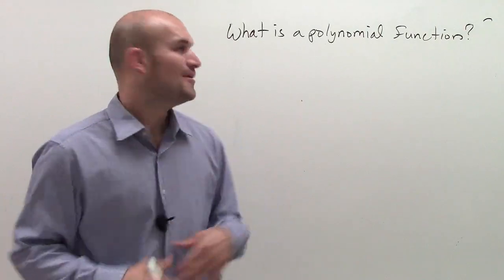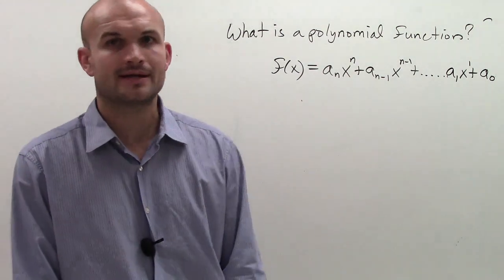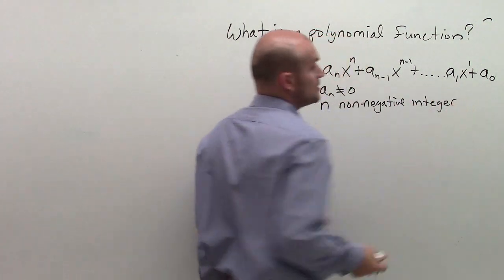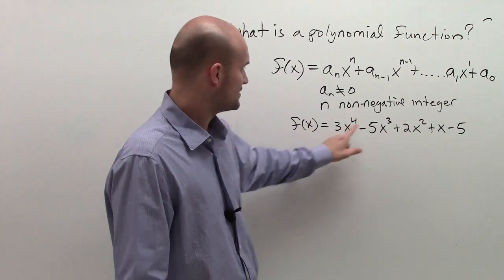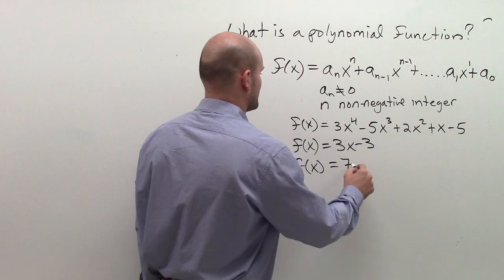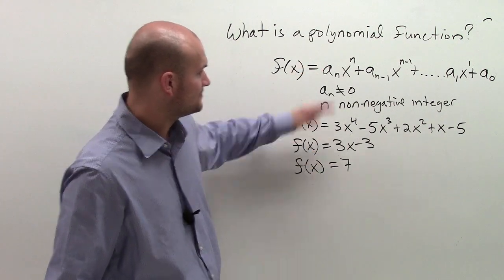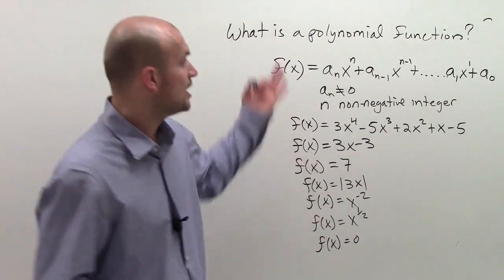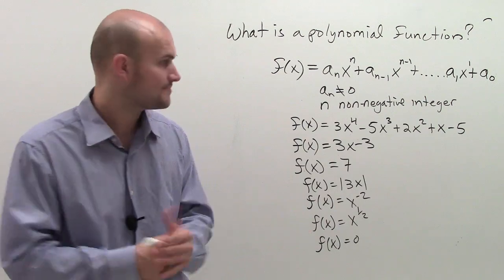What is a polynomial function